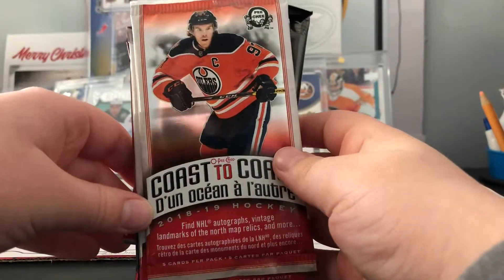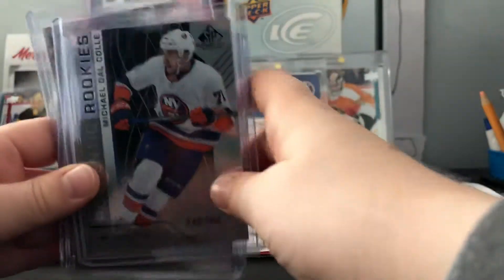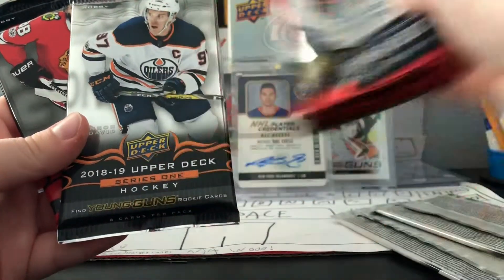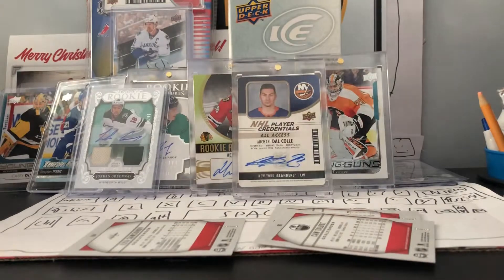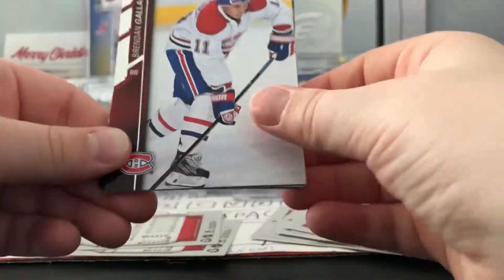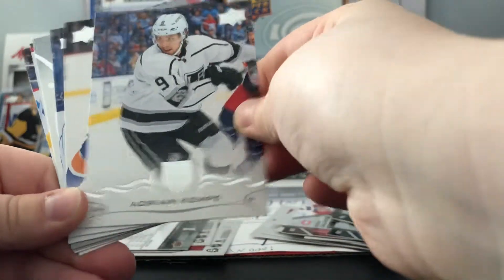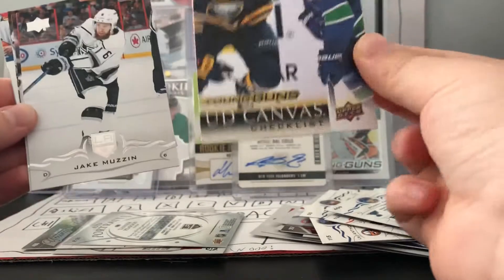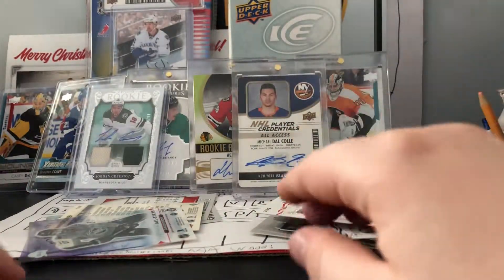Mix Pack Break 3 Plus Pickups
Today I opened some mixed packs and also did some pickups for my collection! Hope you enjoy!